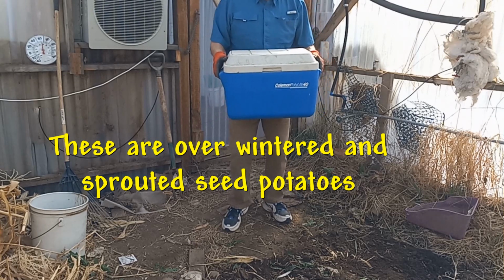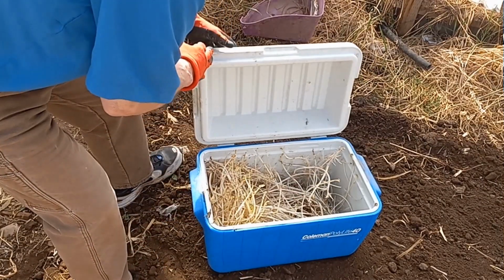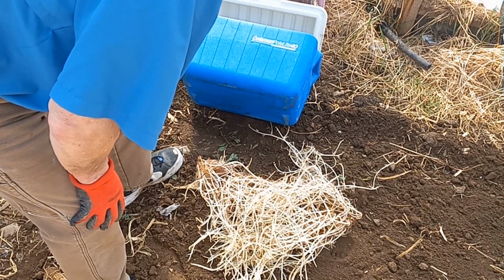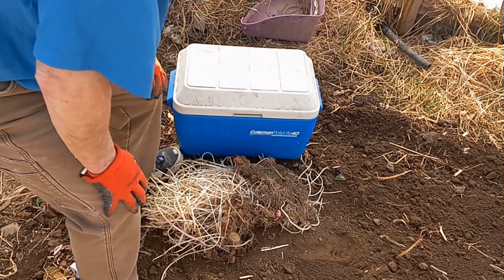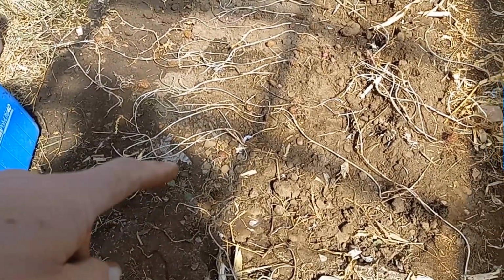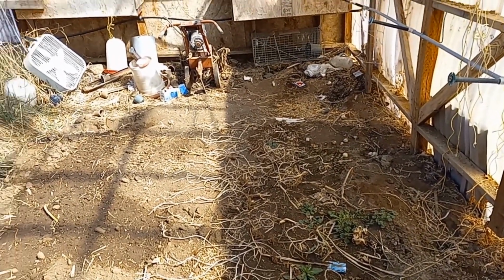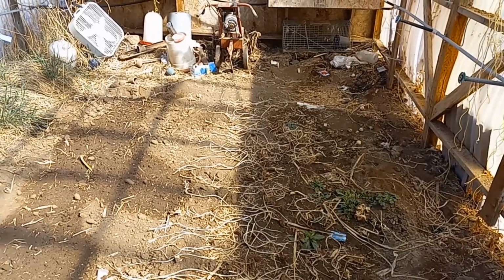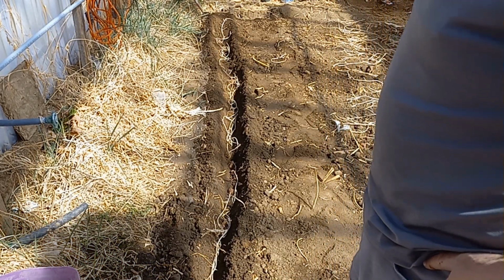Planting Overwintered Over Sprouted Potatoes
I harvested some Red Potatoes last season and put them away in a cooler box in the basement to eat over the winter and plant what was left in the spring.  When spring came the sprouts had grown all over the place like spaghetti but…..I thought they might be okay for planting anyway.  So here’s how I planted them…spaghetti string roots and all.